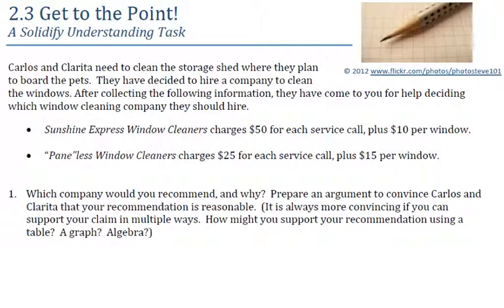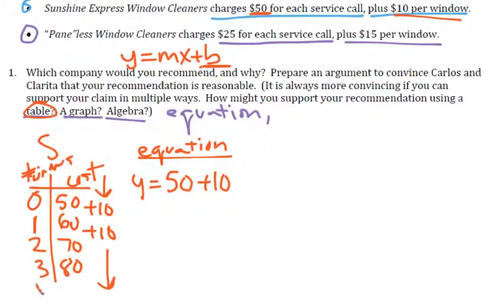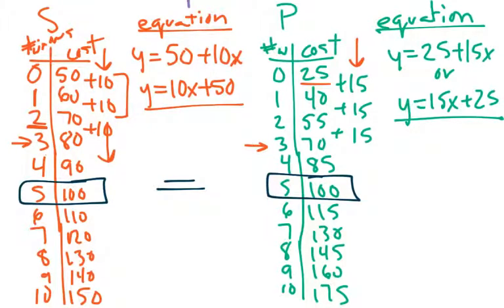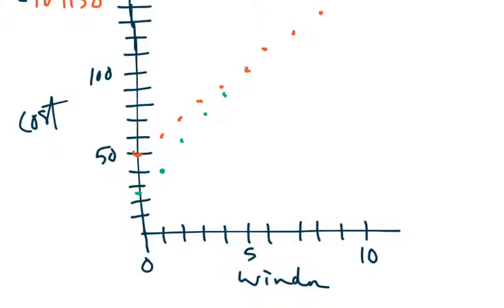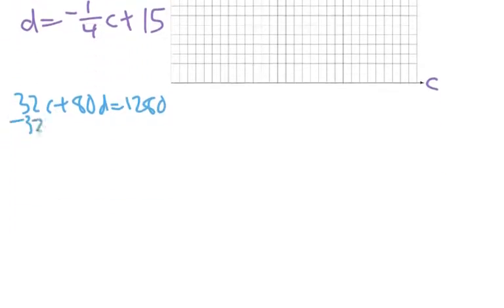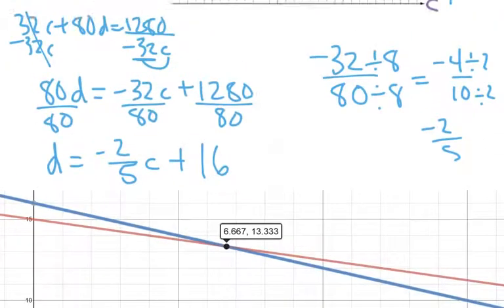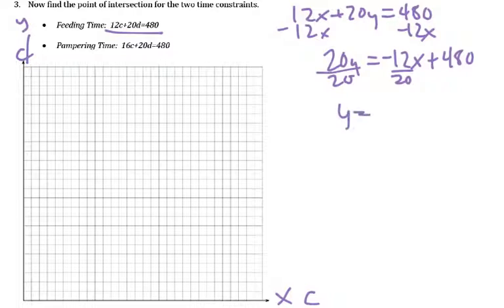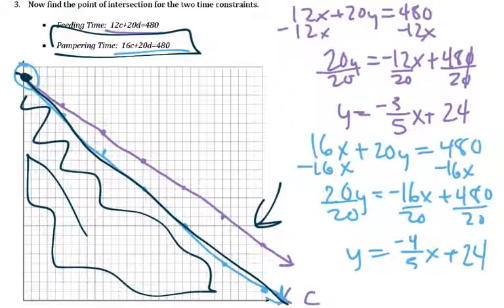Module 2 3 get to the point